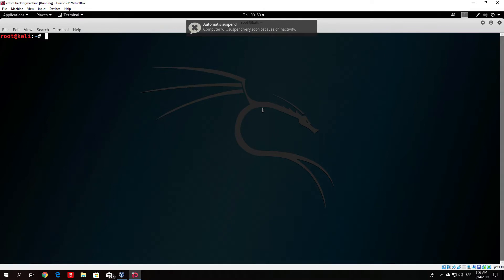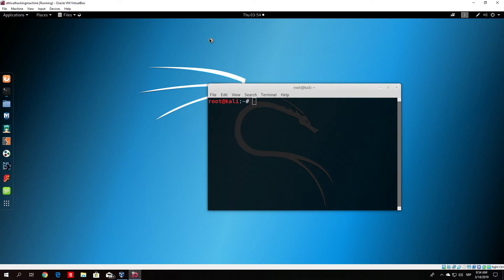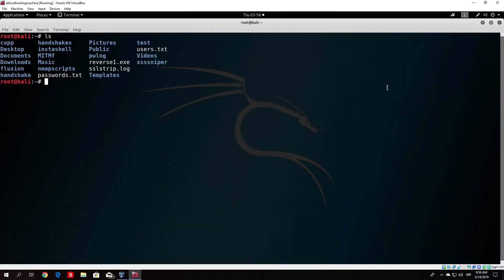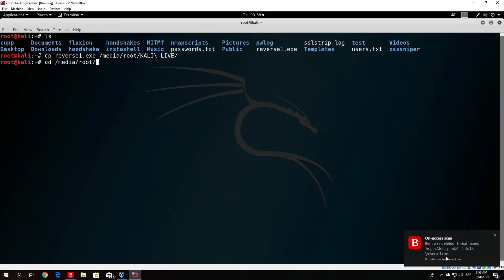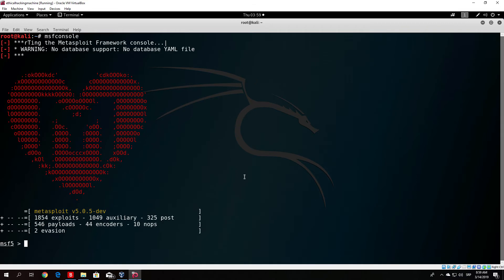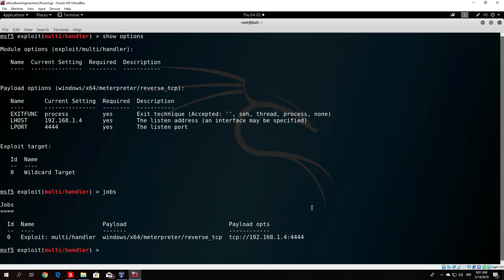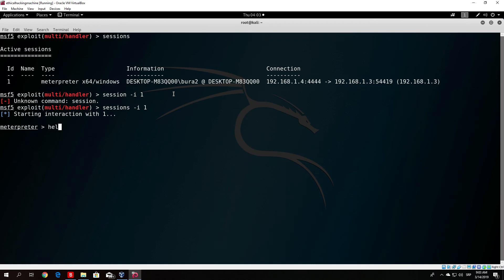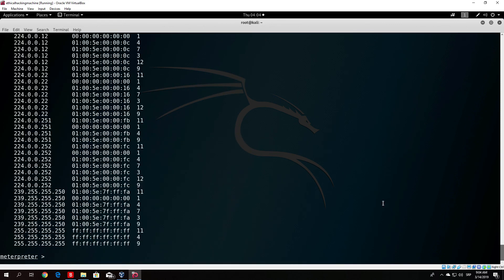The Complete Meterpreter Guide | Privilege Escalation & Clearing Tracks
in this video, we will be looking at how to fully utilize the meterpreter for post-exploitation and privilege escalation.